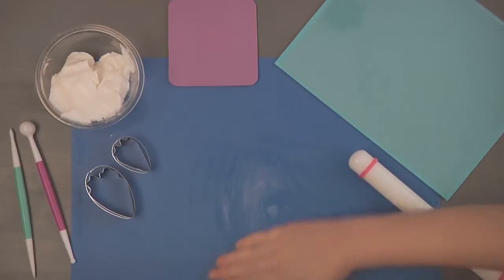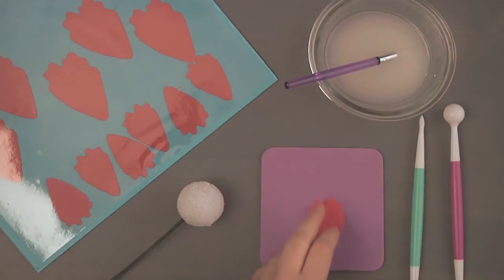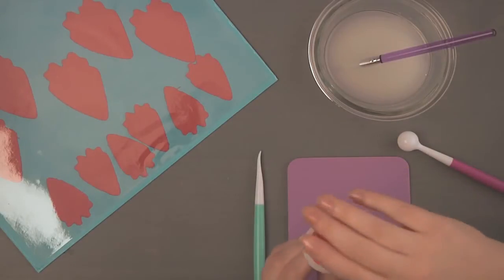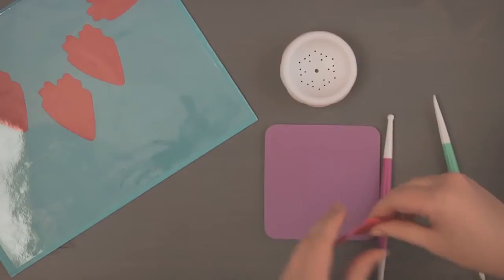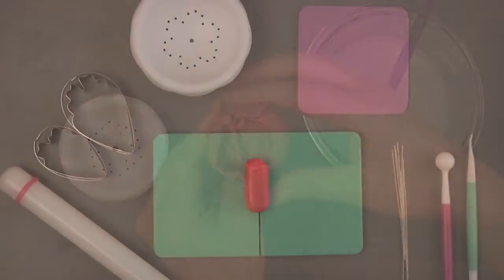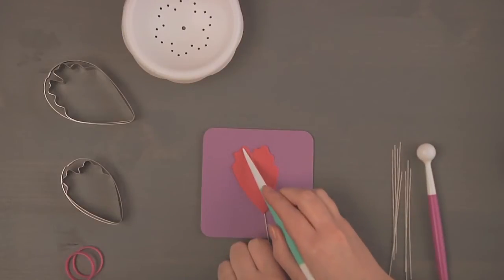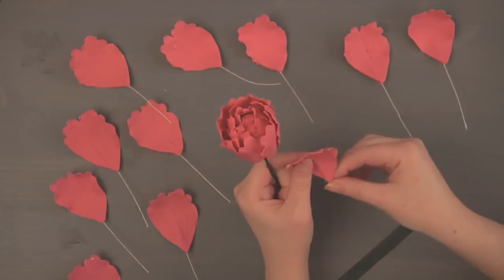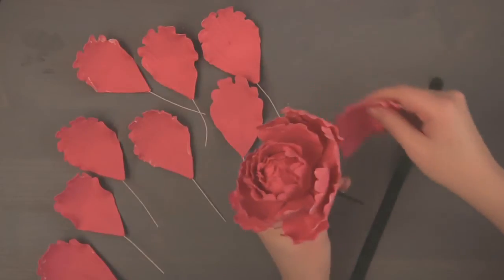María Lunarillos | tienda & blog | Set 4 cortadores para hacer peonias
Envío: 24-48 horas.
Contra reembolso aceptado. 15 días para devoluciones.